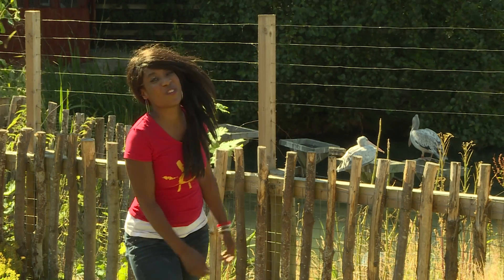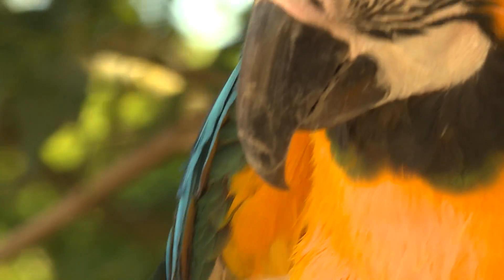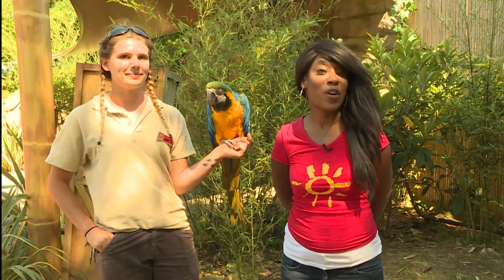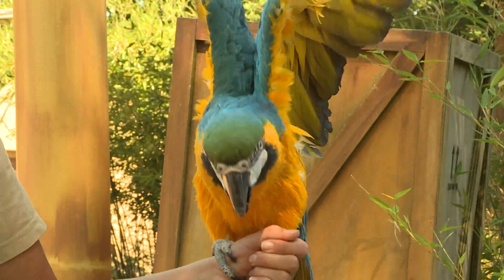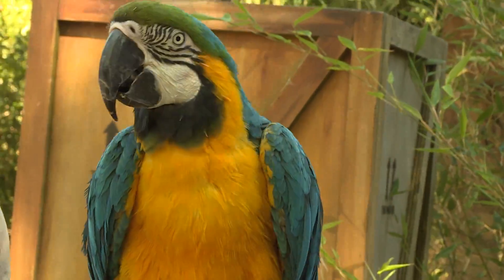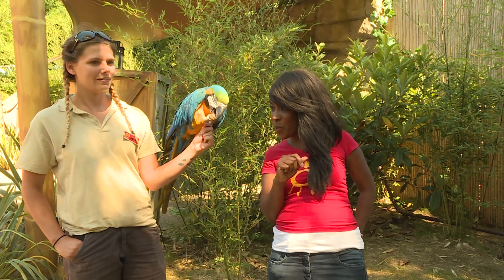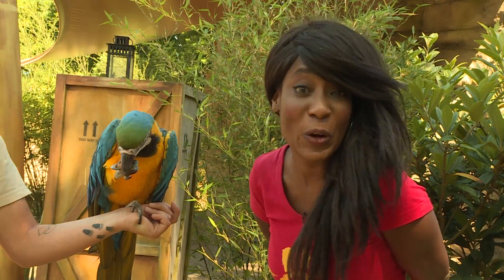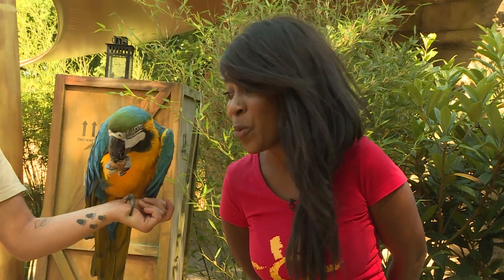Summer of Animal Friends with Kemi | Macaw | Milkshake!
Kemi is at Chessington World of Adventures and she is checking out some of the Macaws